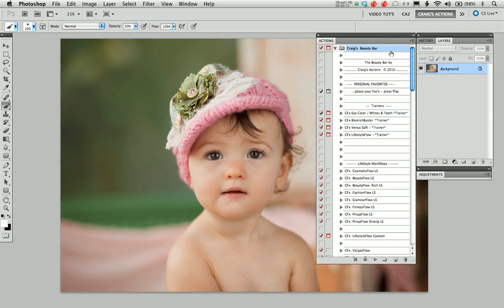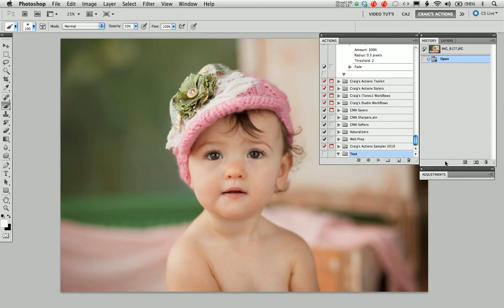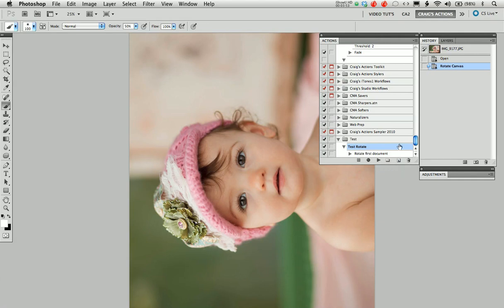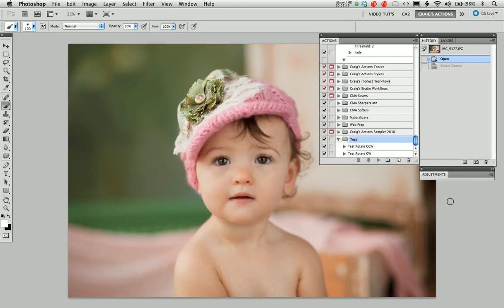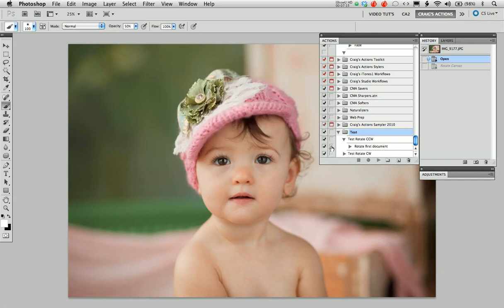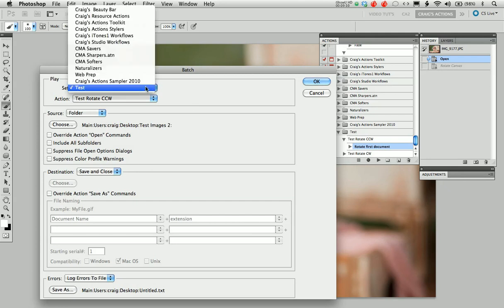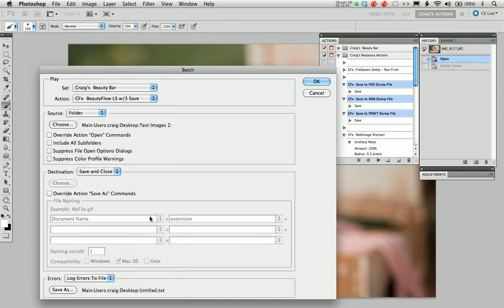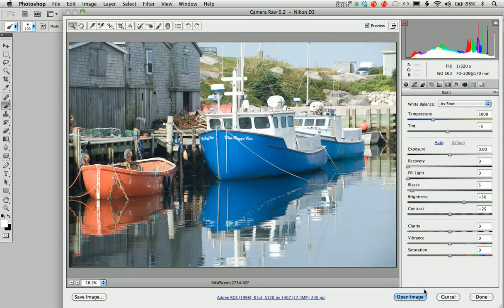Beauty Bar Retouch Tutorial 004- About Actions, Batches and Droplets pt1.mov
Creating and working with Batches and Droplets, Creating Custom Workflows,  all working with the Craig's Actions Beauty Bar Actions, Workflows and Retouching Treatments  - Part 1 of 2

Easy to use for all skill levels as they produce Professional Quality Results, without the need for Photoshop Expertise.